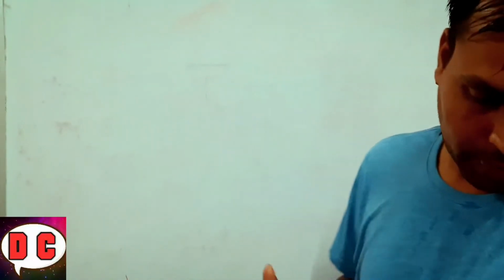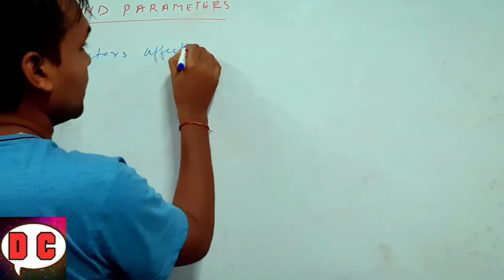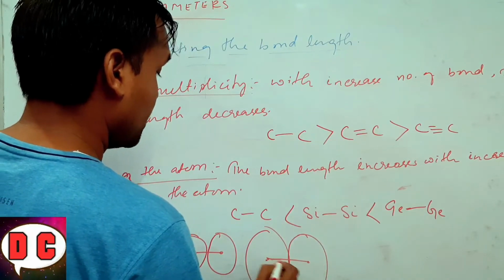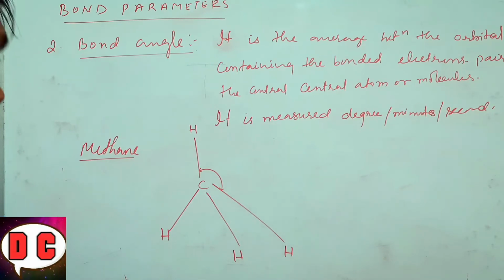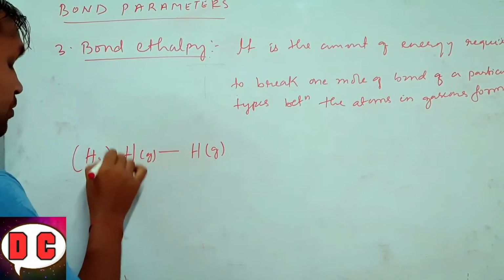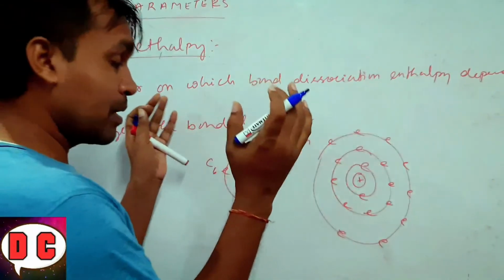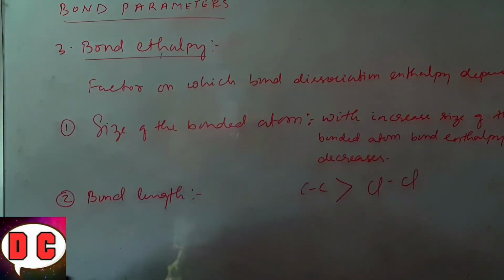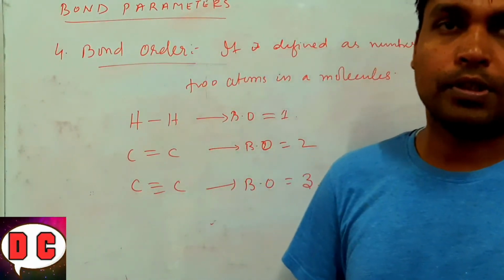Class-11|| Chemistry || Chapter-04|| Part-04|| Chemical bonding & Molecular structure || NBSE/CBSE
Bond parameters # Bond enthalpy # Bond Angle# Bond Order # Bond length #